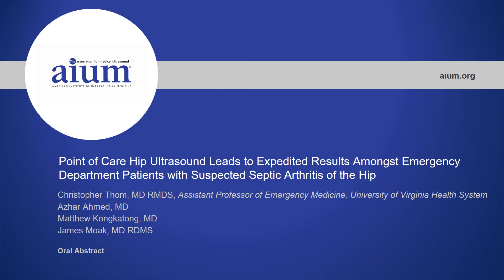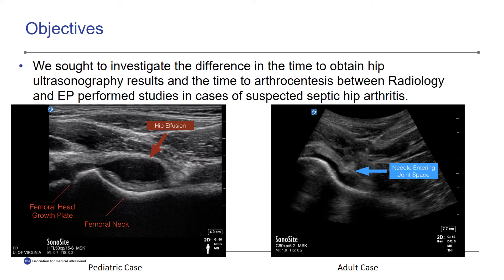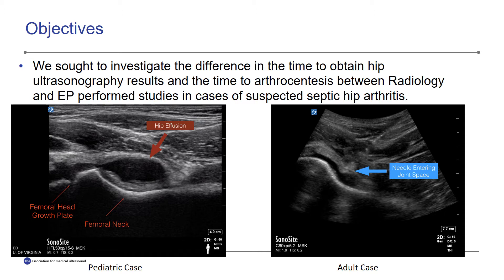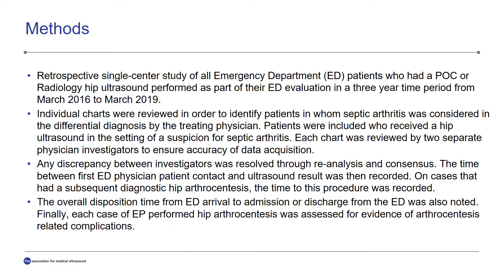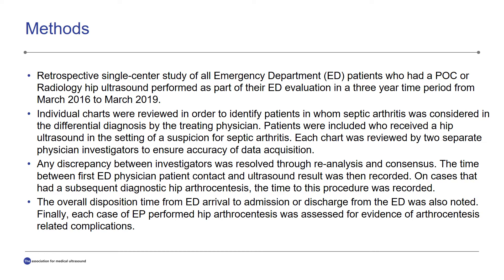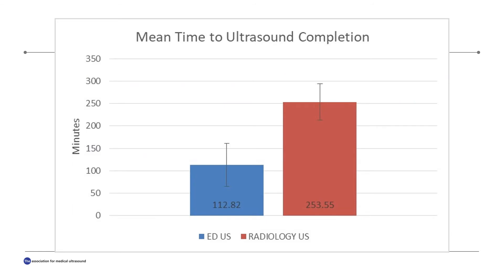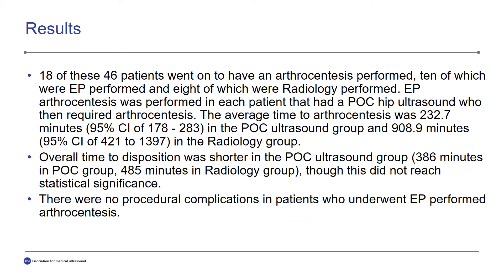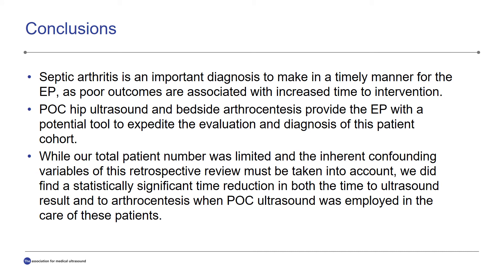Point of Care Hip Ultrasound Leads to Expedited Results Amongst Emergency Department Patients...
Point of Care Hip Ultrasound Leads to Expedited Results Amongst Emergency Department Patients with Suspected Septic Arthritis of the Hip

An oral abstract presented by Christopher Thom, MD, RMDS